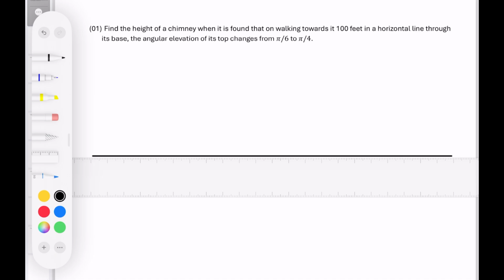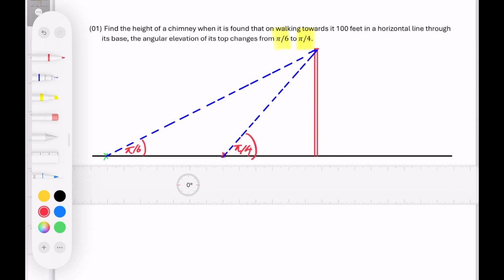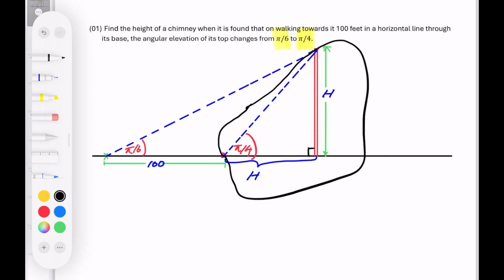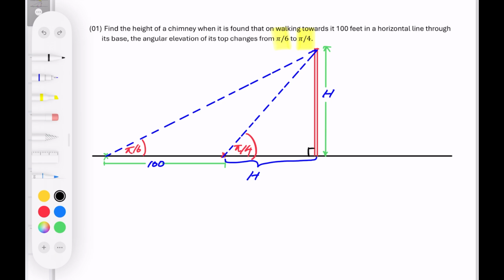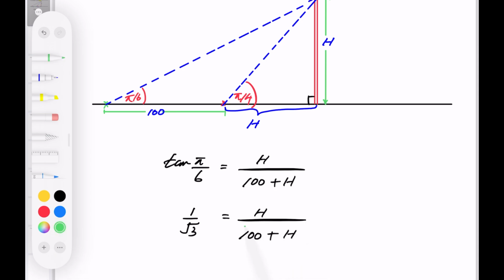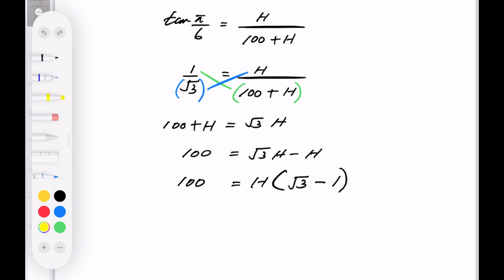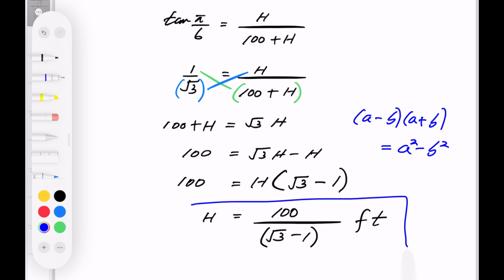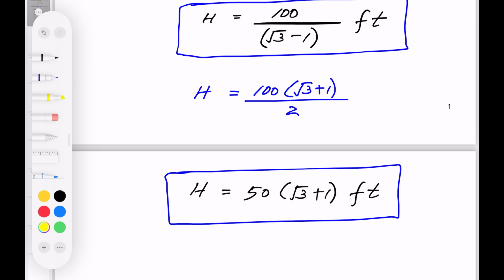SOLVING RIGHT TRIANGLES - WORD PROBLEM 1 of 5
This is the first of five word problems discussed during a lecture session on applications of right angle trigonometry (basic trig ratios - word problems). Students are expected to know the trig ratios of popular angles and use them in solving these types of problems.